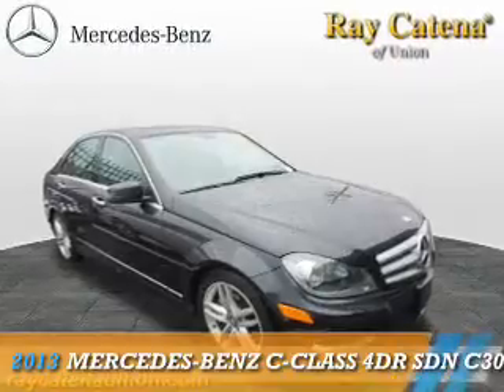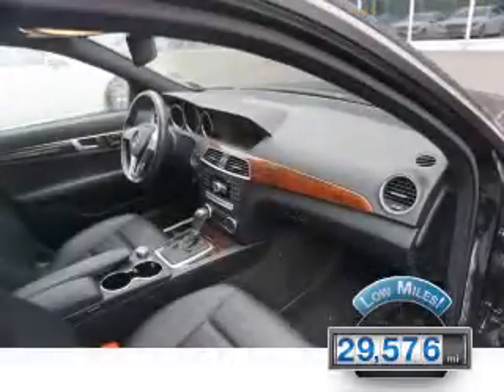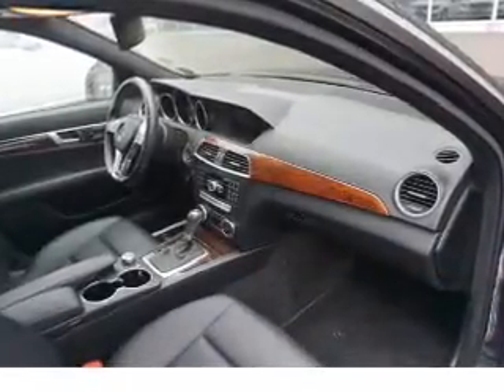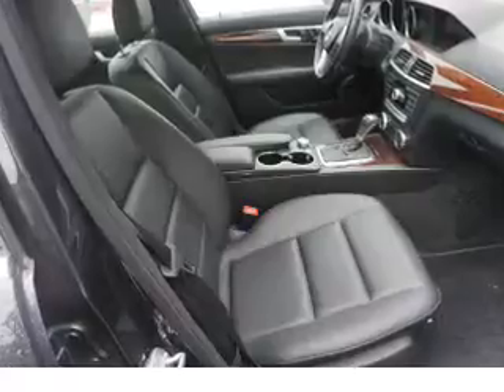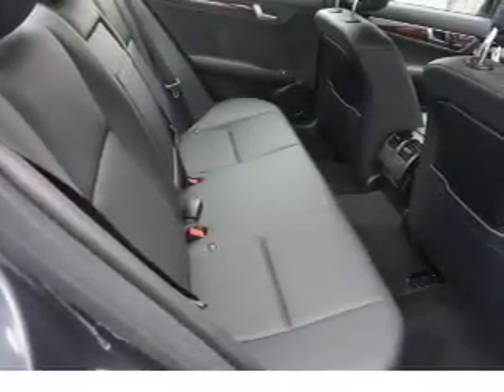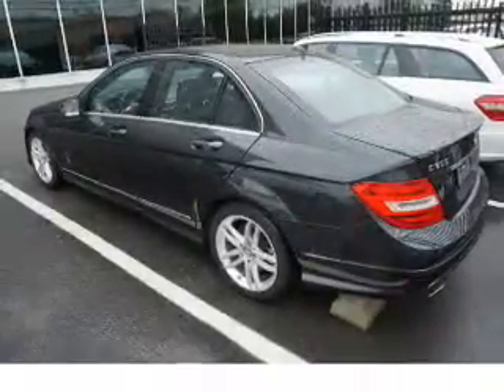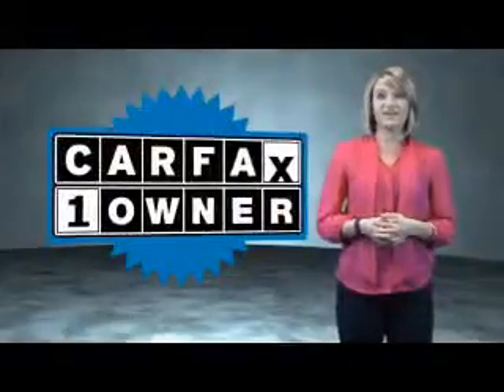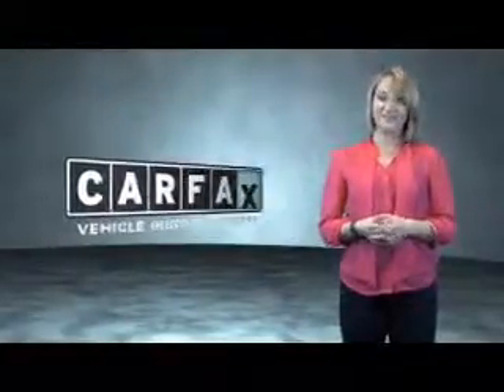2013 Mercedes-Benz C-Class P4069 - Union NJ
Phone:
Year: 2013
Make: Mercedes-Benz
Model: C-Class
Trim: 4DR SDN C300 C300
Engine: 3.5 liter 6 Cylindercylinder AWD
Transmission: 7-Speed
Color: Black
Mileage: 29576
Address:
VIN:WDDGF8AB7DA787370